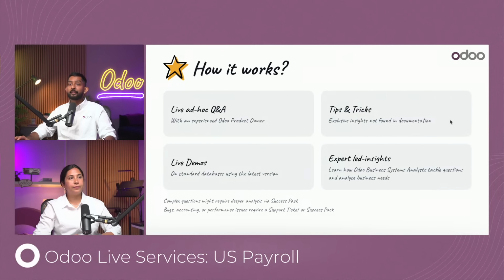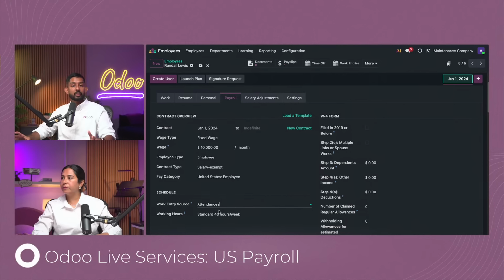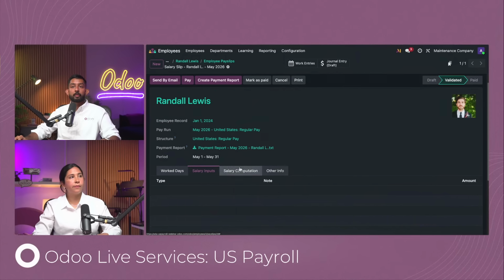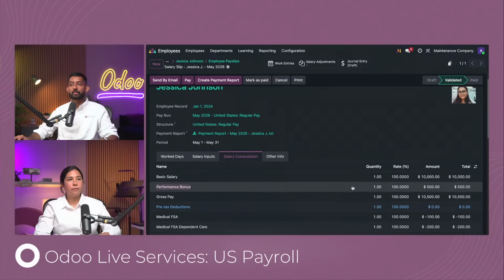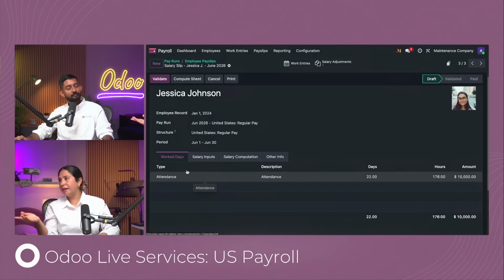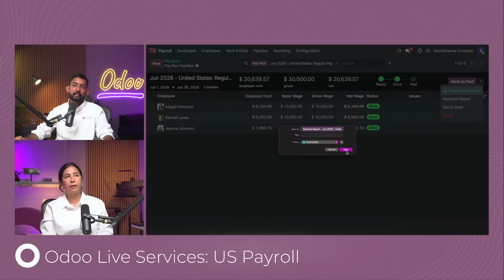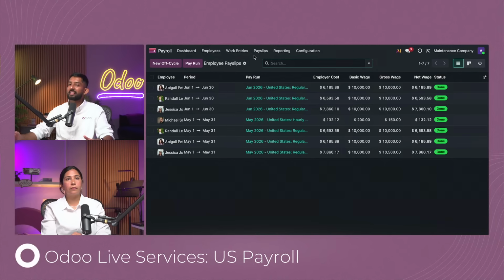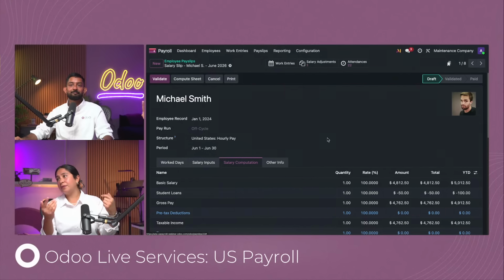Odoo Live Services: US Payroll